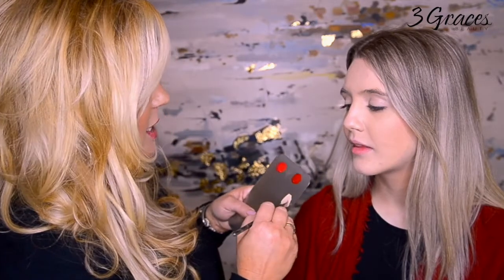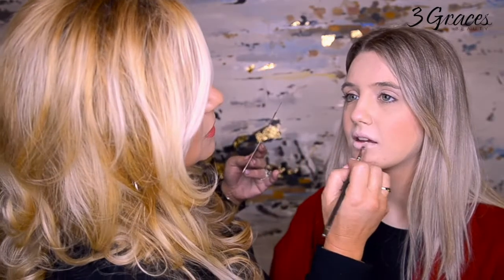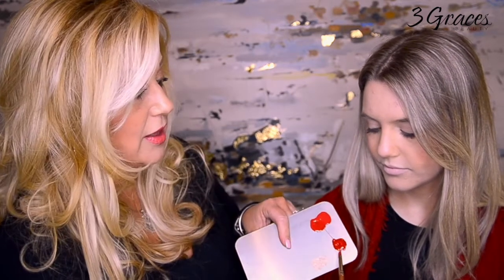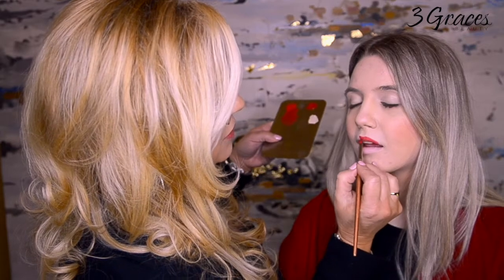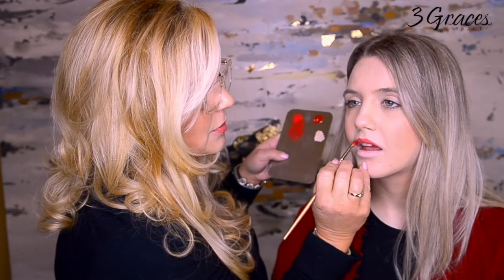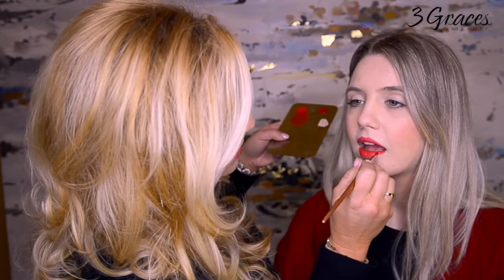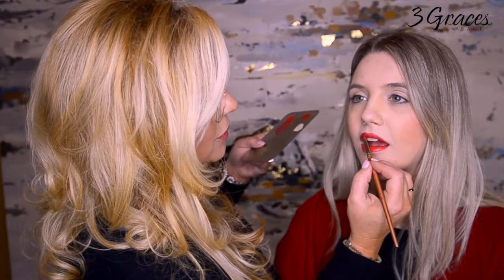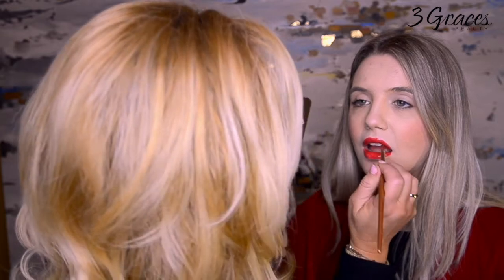Create Your Perfect Custom Color Match Red Lips - Lip Gloss Look Tutorial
Learn the secrets on how to create a unique custom lip color just for your skin tone using our Radiant Lip gloss for Valentine’s Day (or any day you want to look extra) with Founder of 3 Graces Beauty, Colleen.

Color used: Poppy + True Red

Things you’d love about these products:
Vibrant, saturated color pigments give long-lasting staying power
Organic Moringa and JoJoba oils provide anti-oxidant benefits to nourish skin and reduce the appearance of aging
Naturally sourced butters condition and protect lips
Vitamins A, B3, + E restore and balance lip’s texture and appearance.
Glides on effortlessly and stays put
High shine finish, never sticky or greasy
Paraben, Sulfate, Phthalate and Fragrance free, never tested on animals